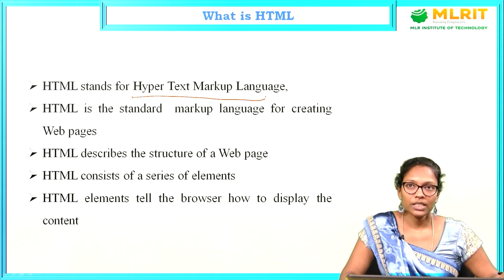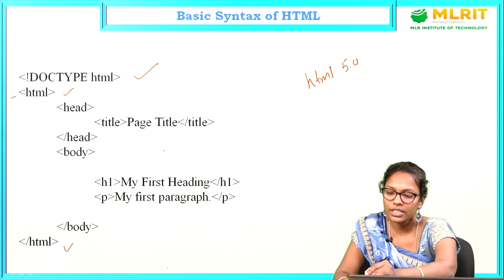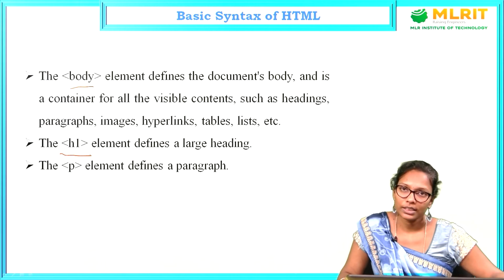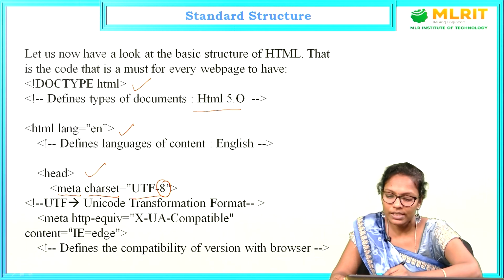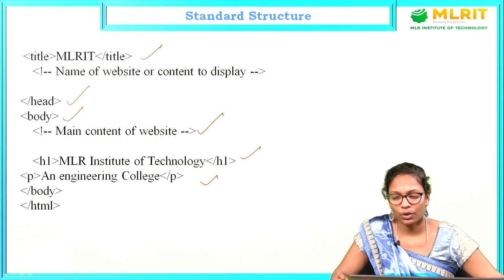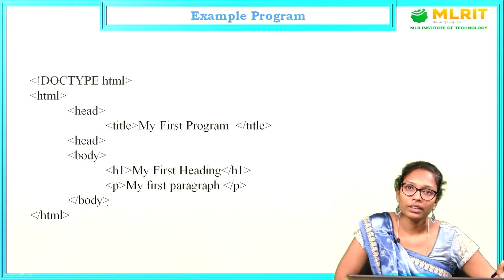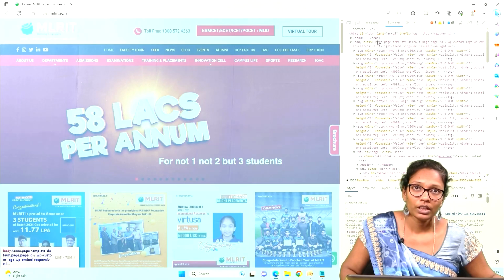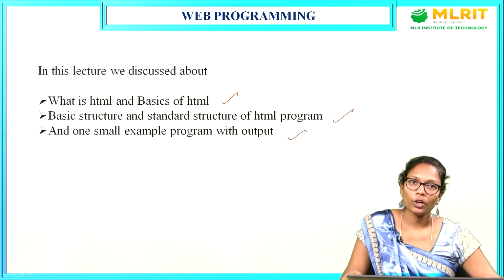LEC02 | Web Programming | Basics of HTML By Mrs. G. Sowmya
Hyderabad.